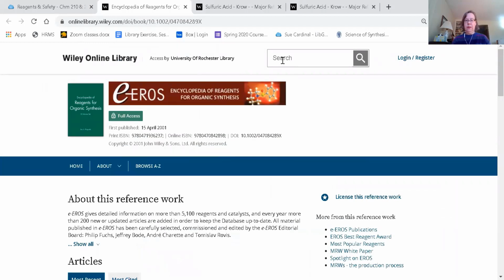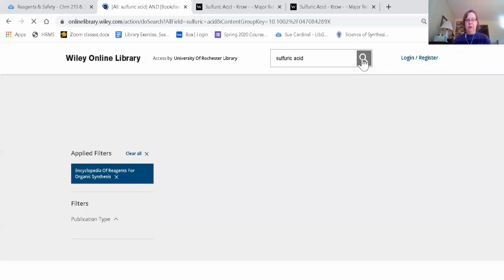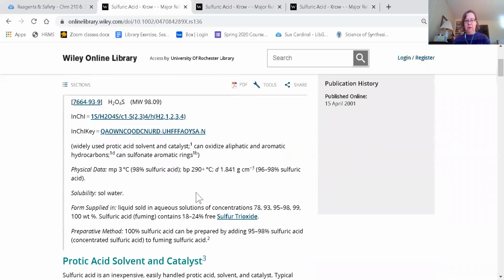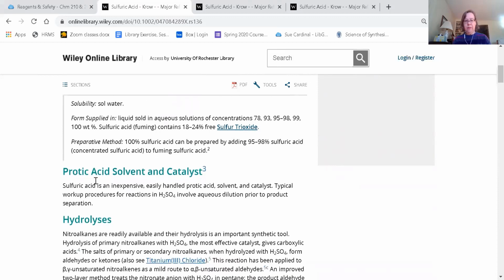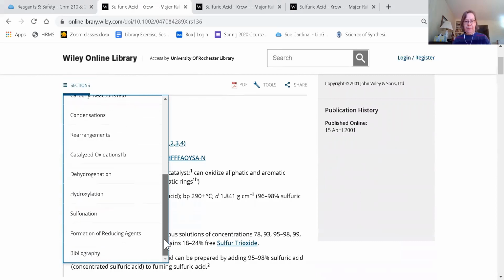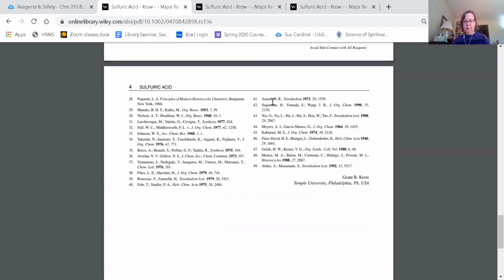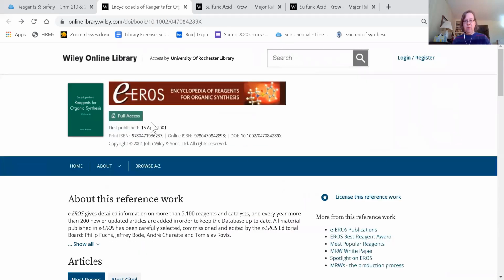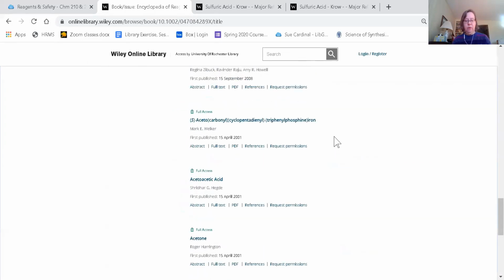How to Use E-EROS Encyclopedia of Reagents for Organic Synthesis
This tutorial explains how to search, browse and find useful information about solvents and reagents used in organic chemistry.  The focus in on Wiley's E-EROS Encyclopedia of Reagents product.

Have questions or need more help?  Contact a River Campus Libraries outreach librarian

Created by Sue Cardinal, Outreach Librarian for Chemistry, Chemical Engineering & Materials Science,